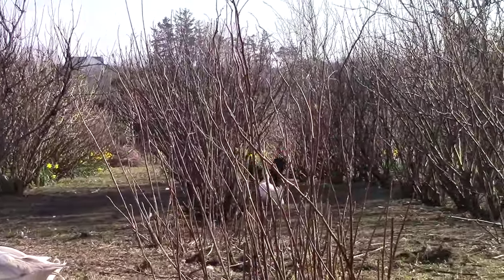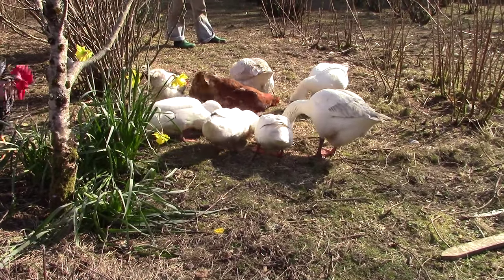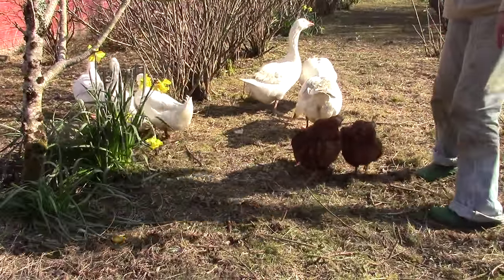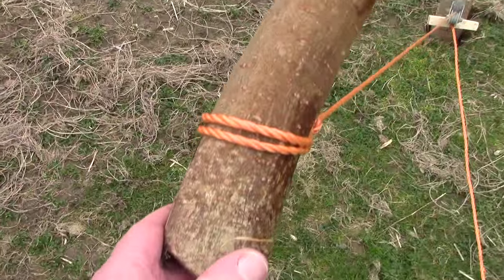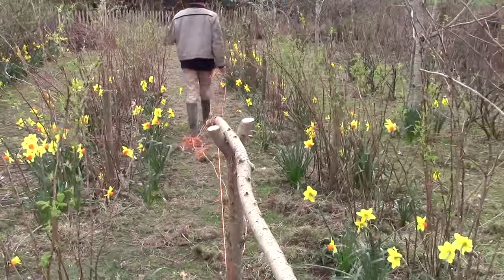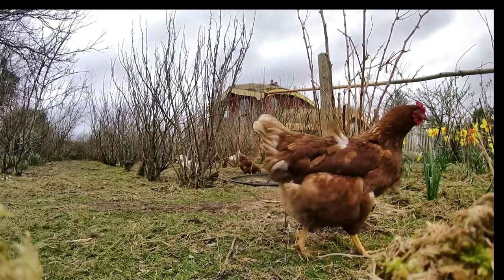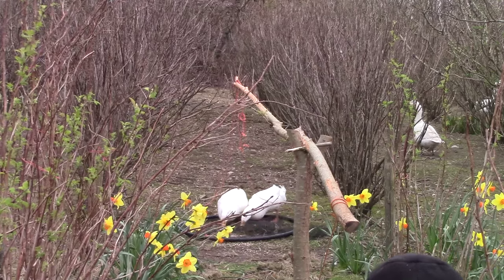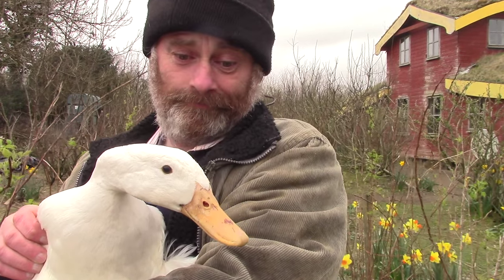Homemade Duck Trap - Made From A Hula Hoop And Some String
We really did try hard to catch him other ways but he was always just out of reach. Plus, he slept outside at night so we couldn’t even corner him inside the hen house. And, in case  you were wondering, he chased all the poultry – it was just that he was picking on the cockerel on the day we were filming. (We suspect he killed a younger cockerel too – though we couldn’t convict without better evidence.)

We’re looking for a new home for him – but I can’t see why anyone would want him. He may well go in the pot – not something we like to do but a necessary part of keeping animals of all sorts..